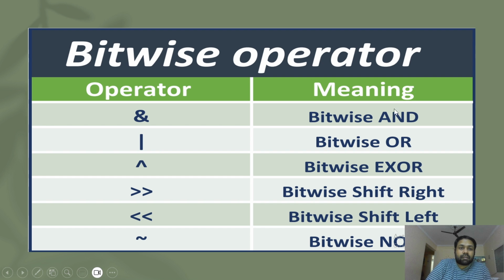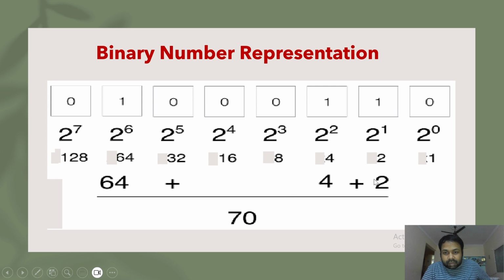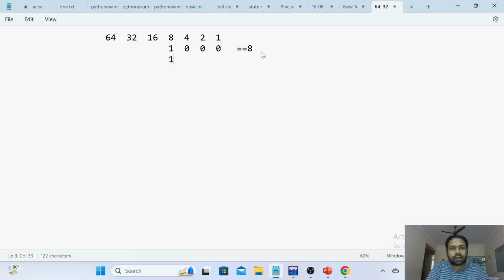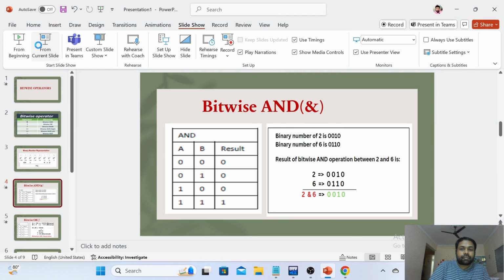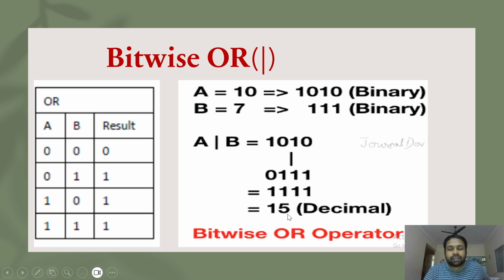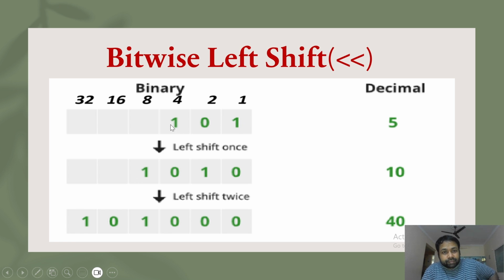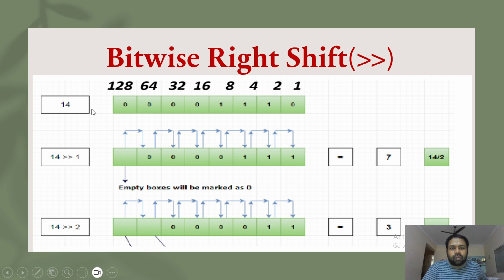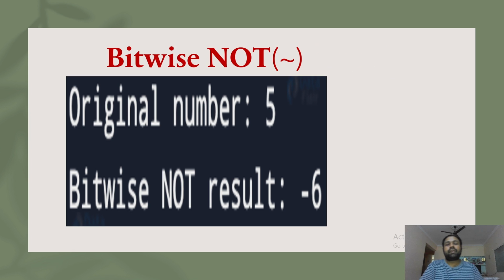Bitwise Operators in C Explained | C Programming Tutorial for Beginners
Master bitwise operators in C programming with this easy-to-follow tutorial. Learn how to use bitwise operators to manipulate data at the bit level, making your programs more efficient. This video covers all the essential bitwise operations like AND, OR, XOR, NOT, left shift, and right shift, along with practical examples.

📌 Topics Covered:

What are bitwise operators in C?
How to use AND, OR, XOR, NOT, and shift operators
Practical examples of bitwise operations
Bitwise operator use cases and optimization in C

coding tutorial
conditional coding

bitwise operators
bitwise operator in c
bitwise or operator in c
c programming for beginners
bitwise and operator in c
bitwise not operator in c
bitwise operator in c programming
c programming
bitwise operators in c programming
difference between bitwise and logical operators in c